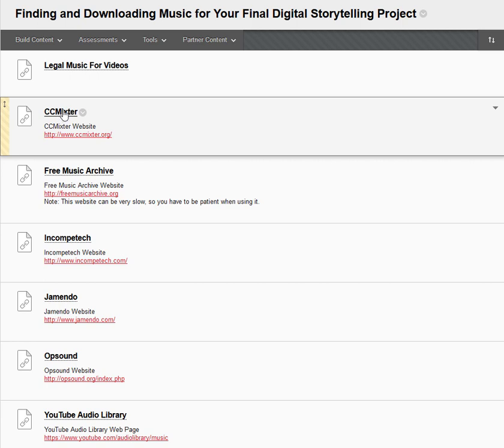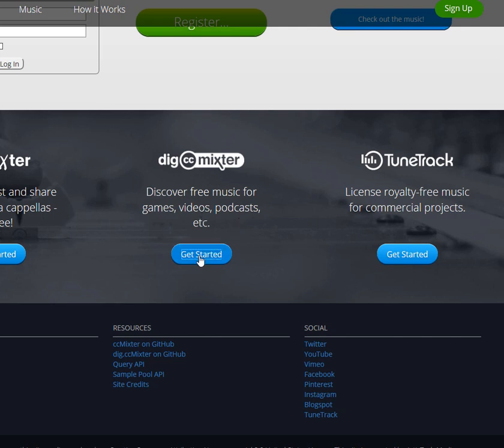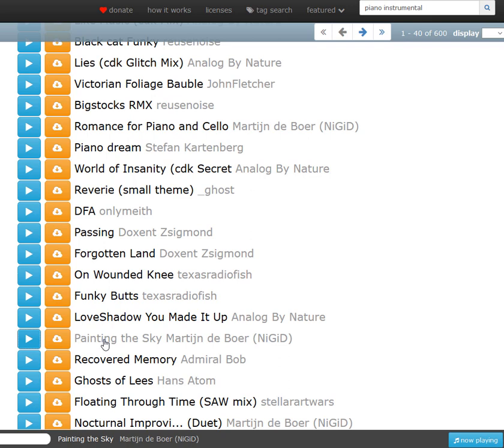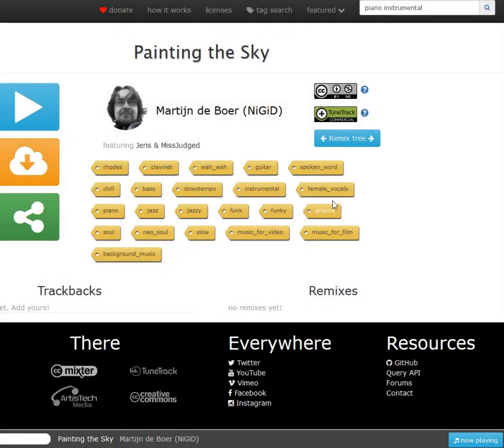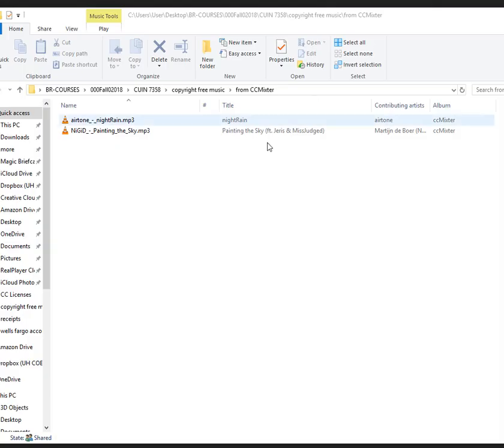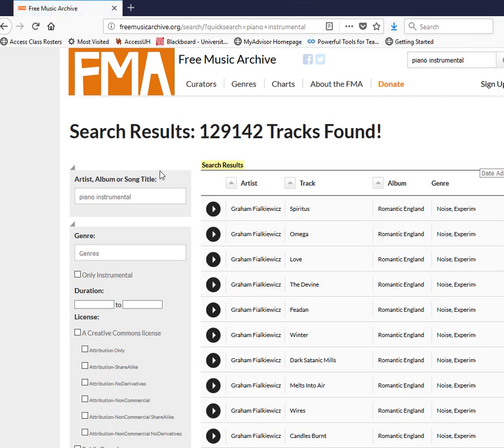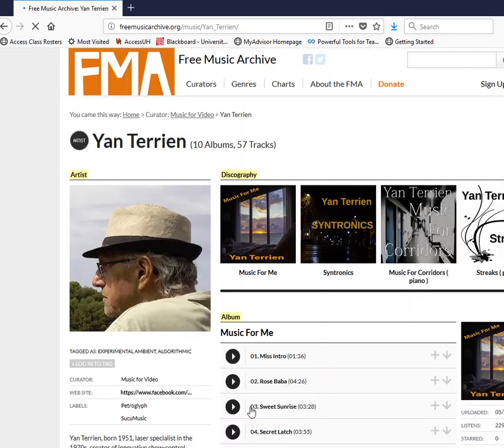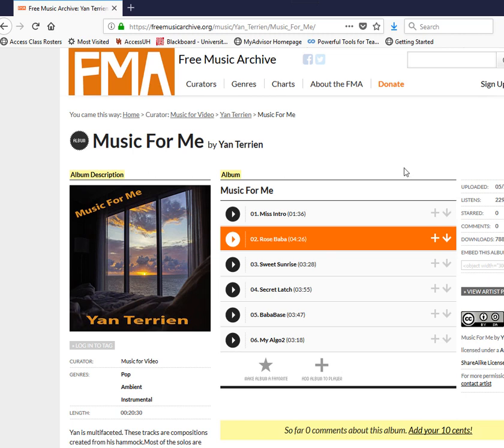Finding Music with CCMixter and Free Music Archive